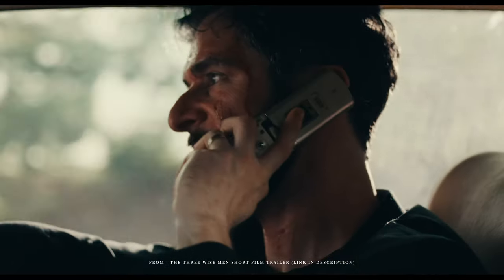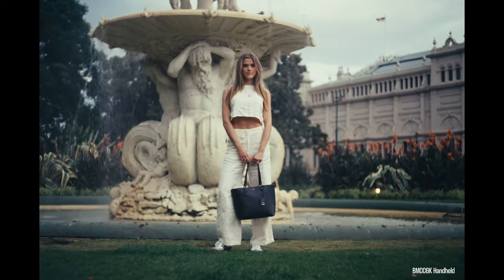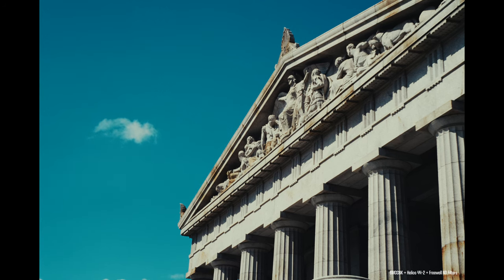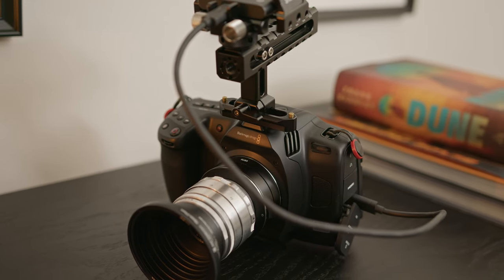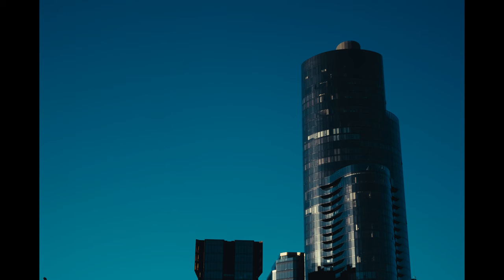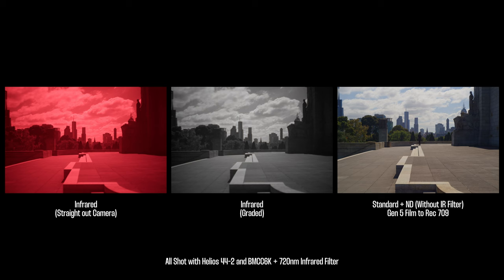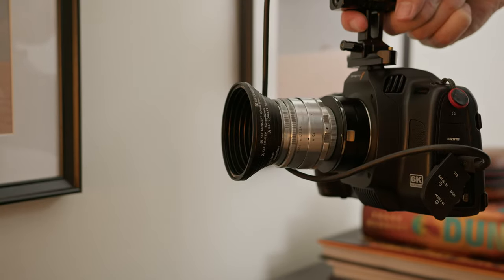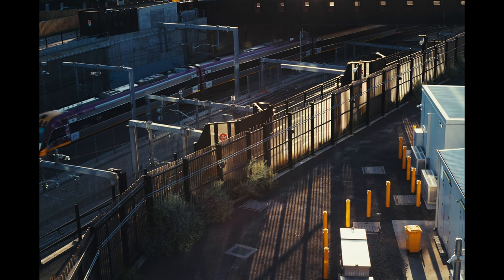my new favourite cinema camera | Blackmagic 6K Full Frame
My review of the Blackmagic Cinema Camera 6K Fullframe (BMCC6K). I love it.

- Gear Used -
Freewell ND Filters
Urth L Mount to EF Adapter
BMCC6K Bundle
Nato Rail
Top Handle
SSD Holder
Step Up Rings
IR Filter

Lenses Used: Helios 44-2 & Canon 16-35 f/2.8 III

Thanks to Blackmagic Design Australia for sending over the camera.